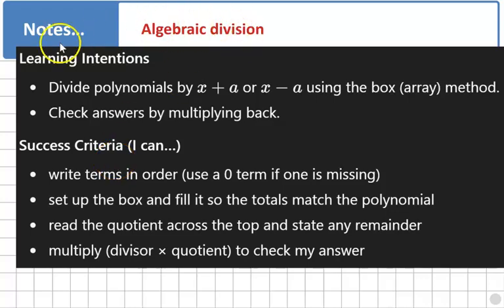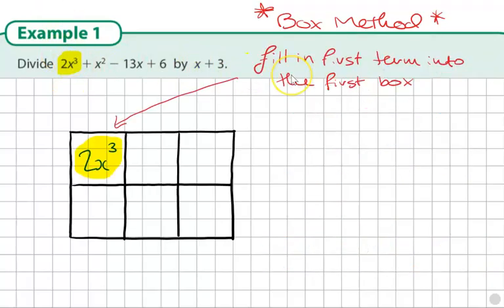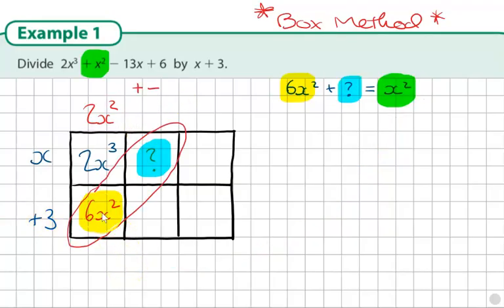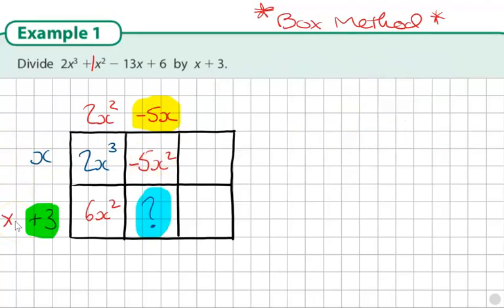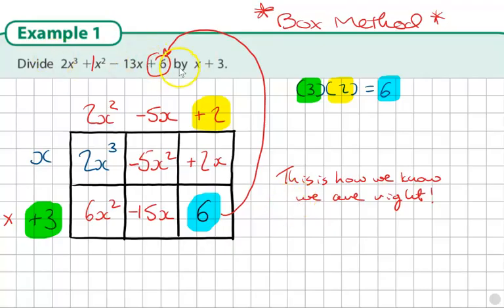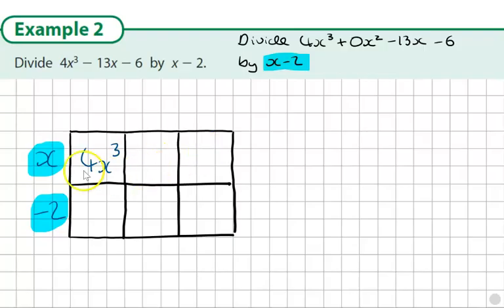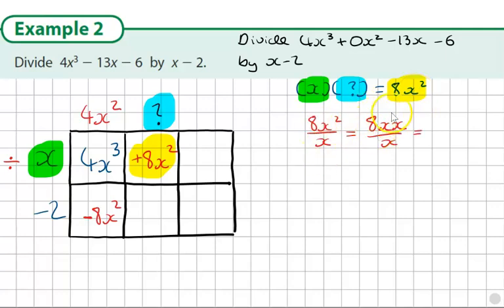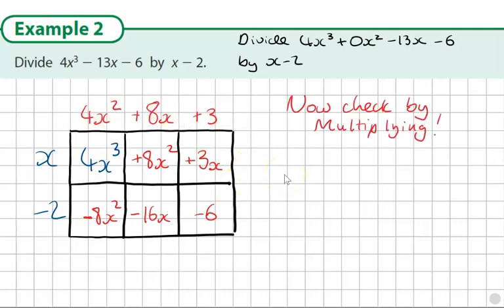JC HL 1.6 Algebraic Division (box/array method)